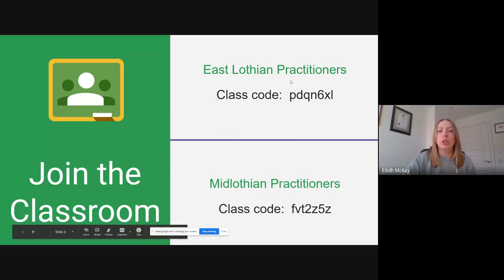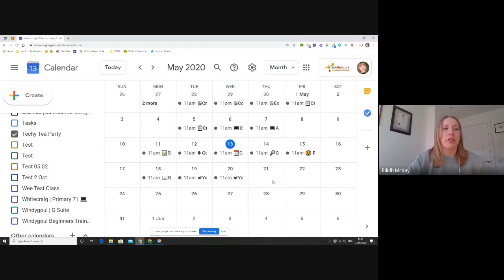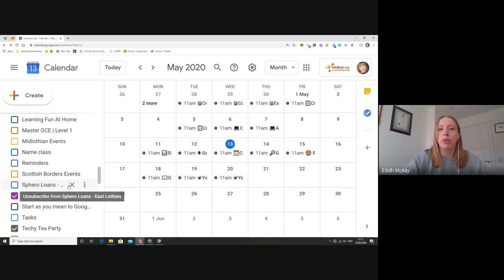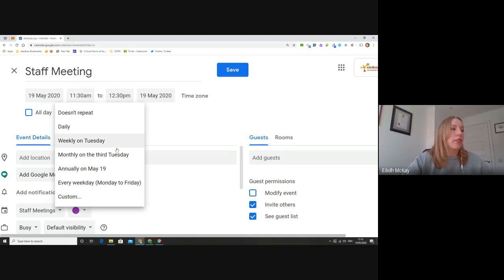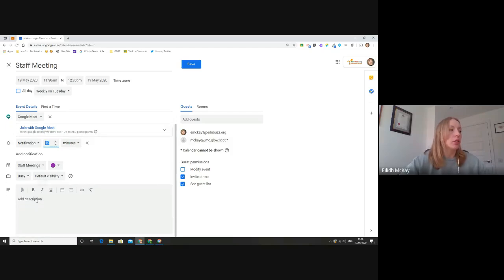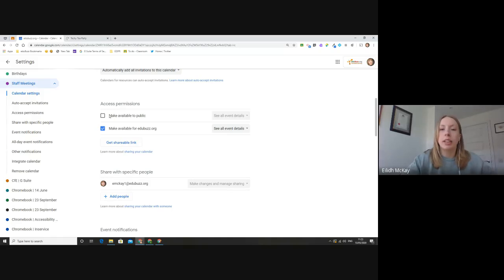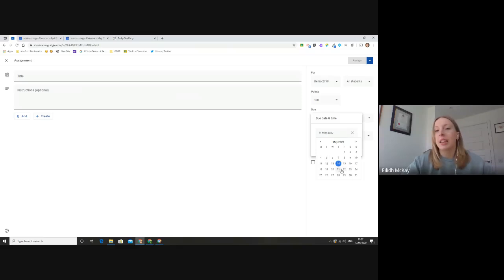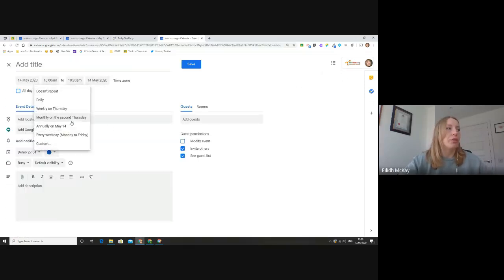13.05 Google Calendar